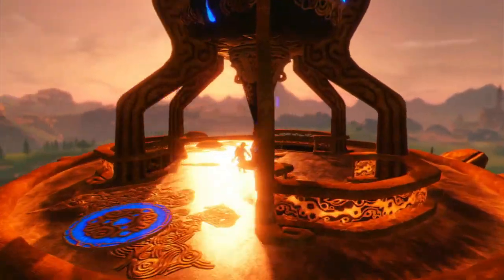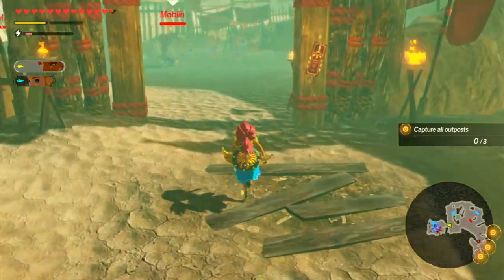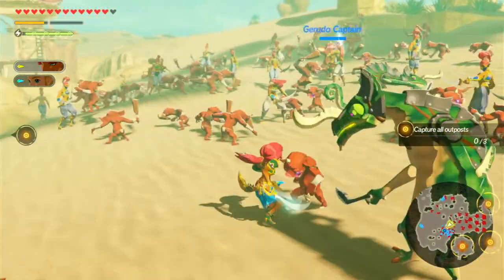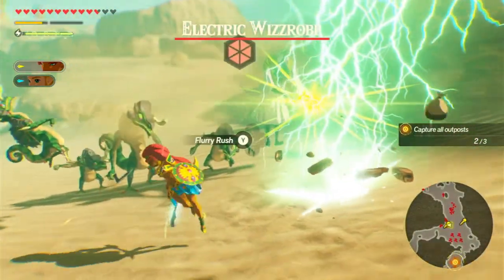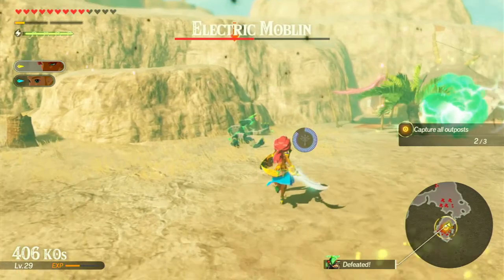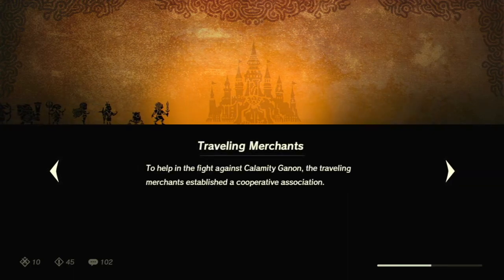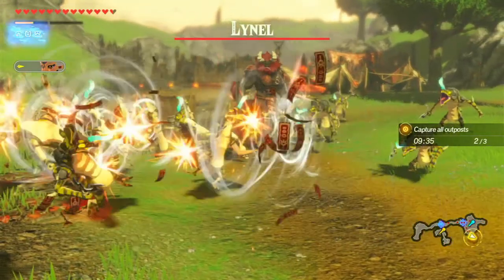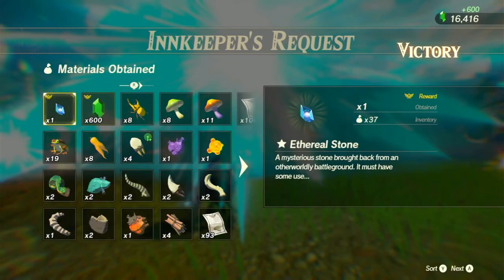Hyrule Warriors Age Of Calamity Episode 35 Mighty Thunder Of The Gerudo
Challenges 7 (Insert movie name here)
Mighty thunder or mighty lightning?